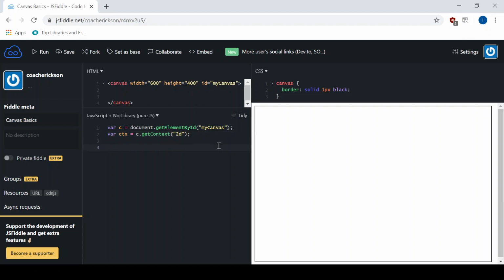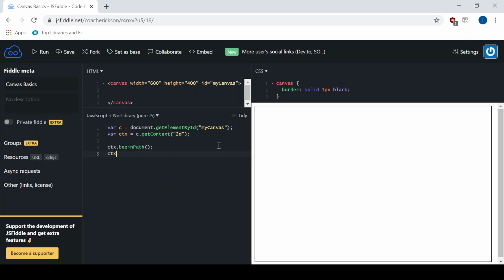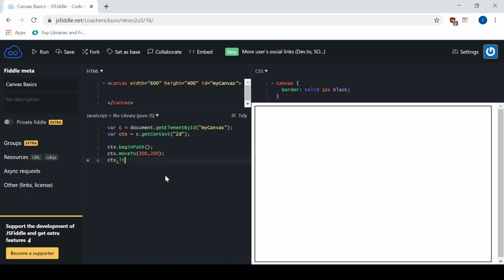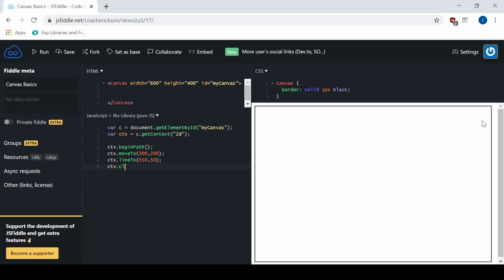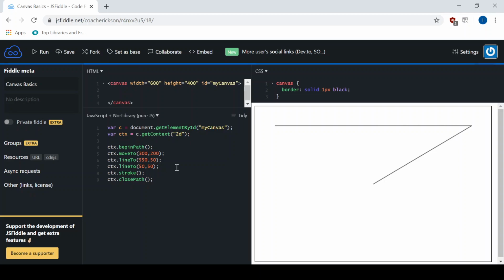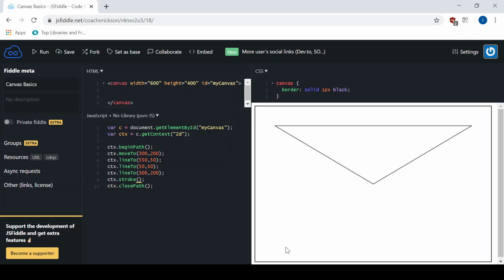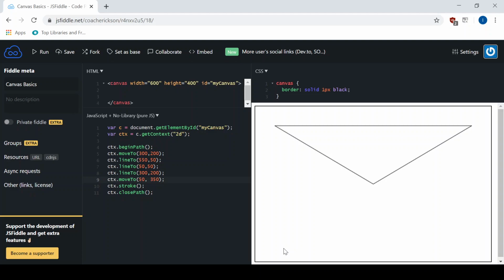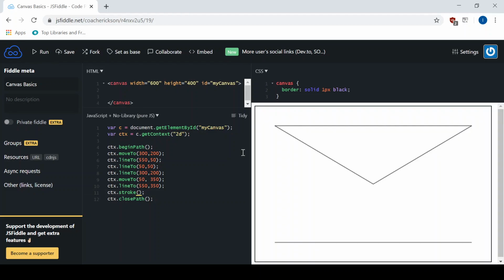JavaScript & Canvas : Drawing Lines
This tutorial shows how to create lines on the canvas element using  the moveTo and lineTo javascript methods.

Make sure to watch our first video on how to set up the canvas element if you haven't done so already.